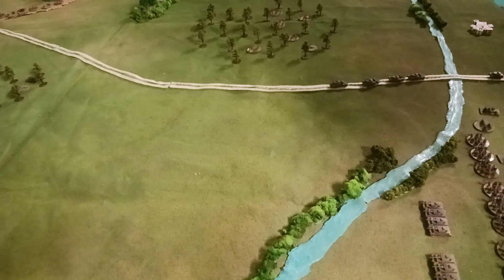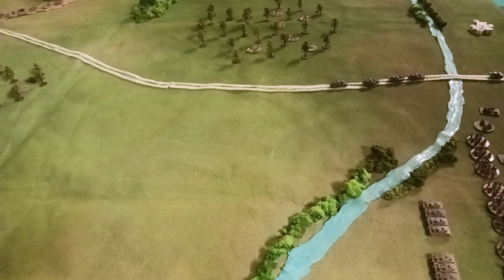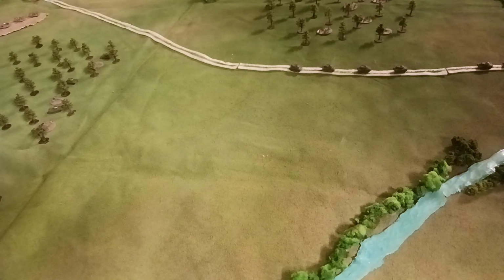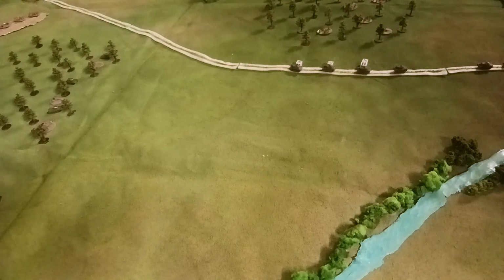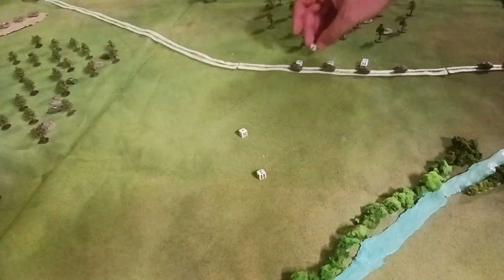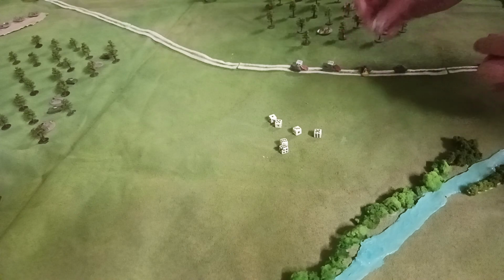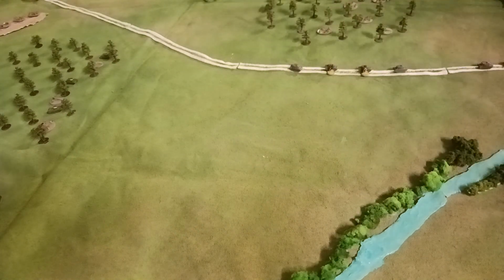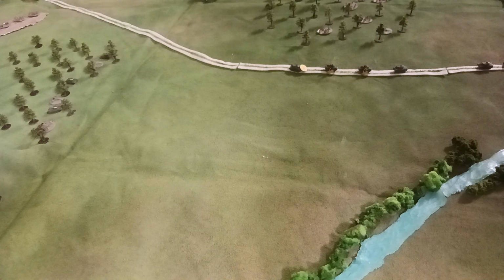Fist Full of TOWS Anti-Vehicle Fire Part 1